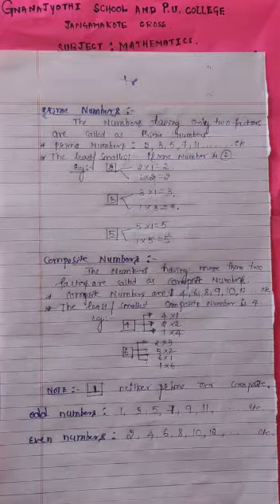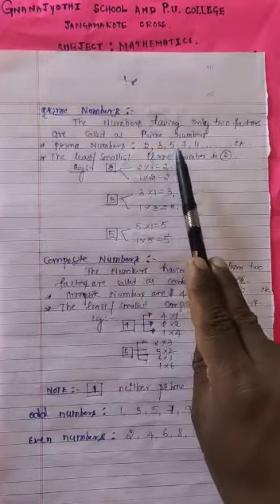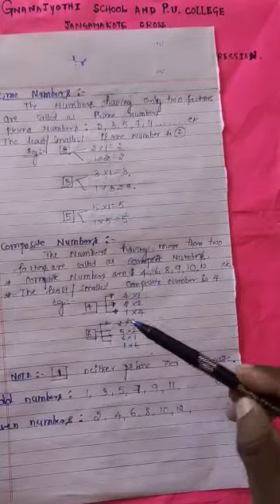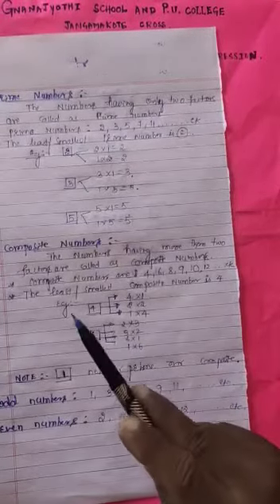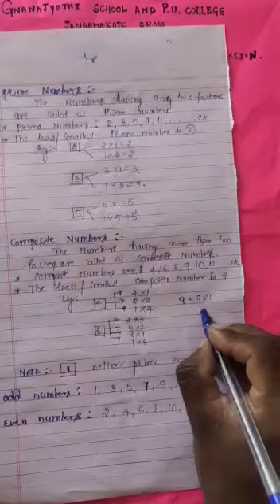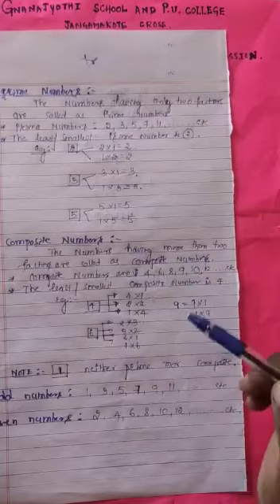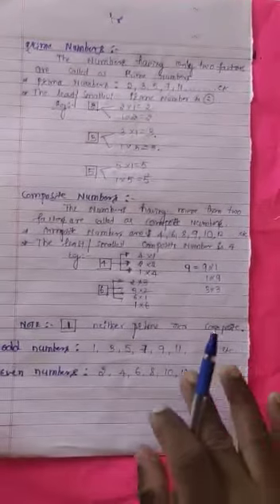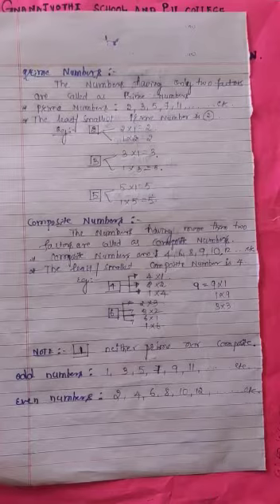Maths:Number System Part-2